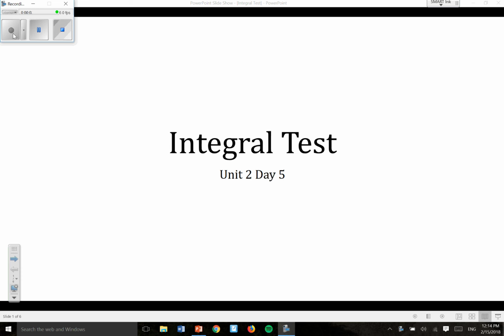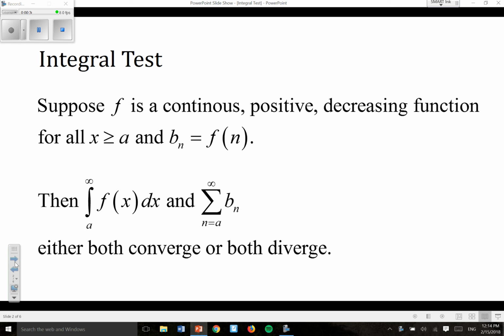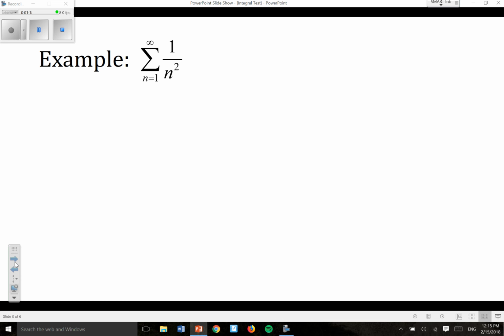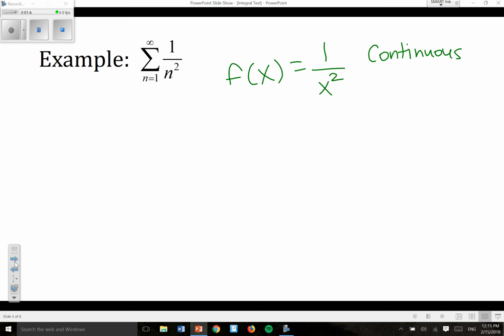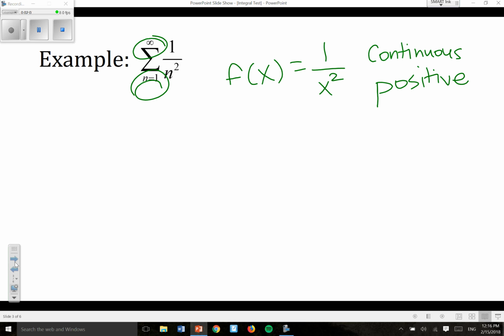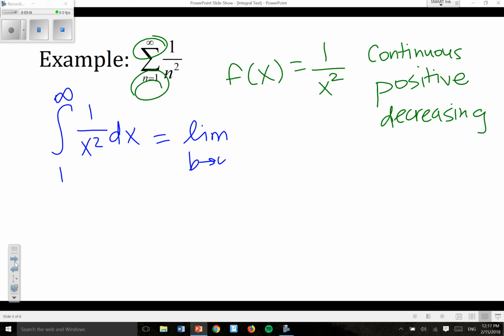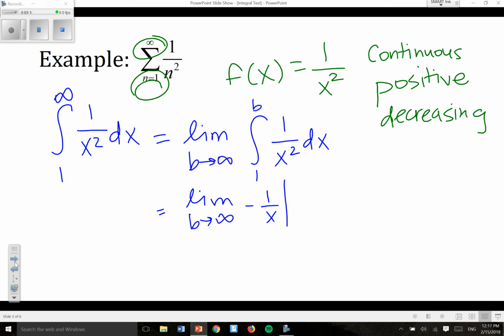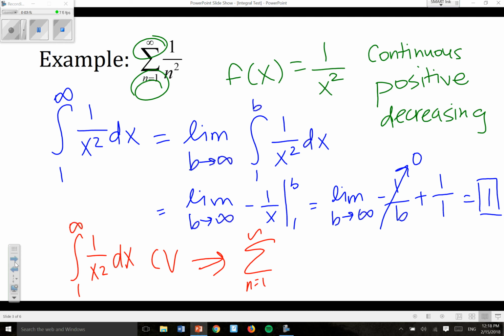Integral Test 1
Unit 2
Day 5